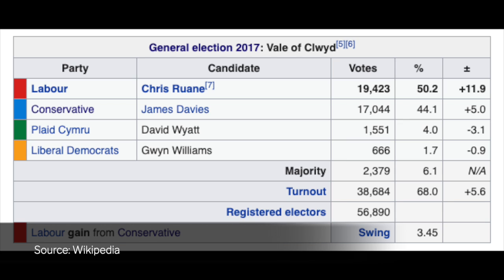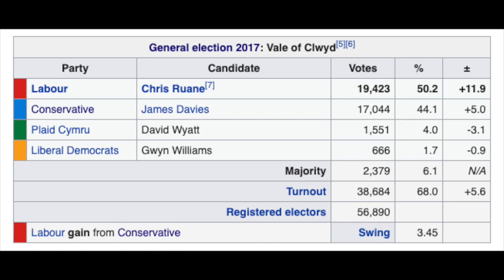How to vote tactically in Vale of Clwyd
2019 General Election Tactical Voting Guide for Vale of Clwyd